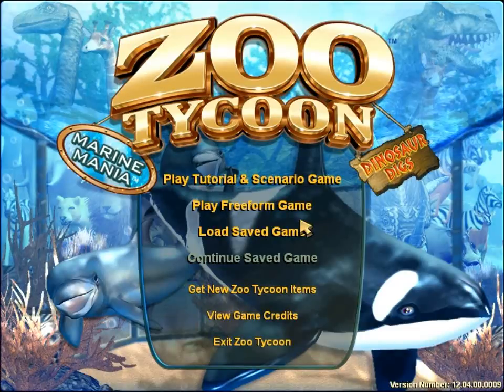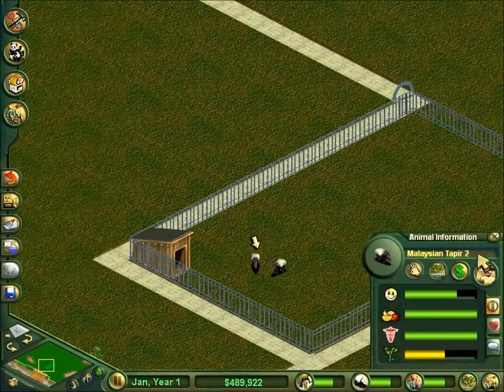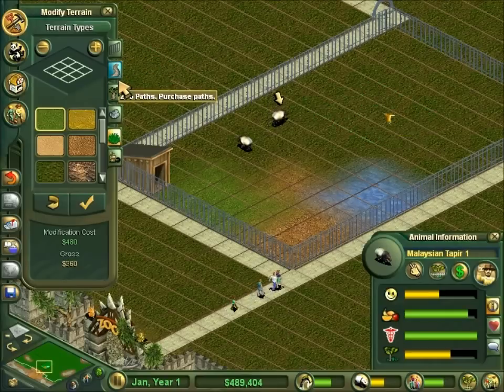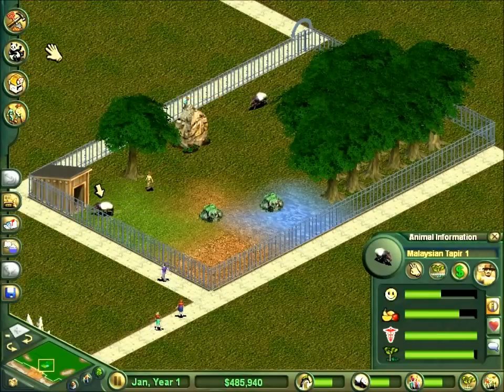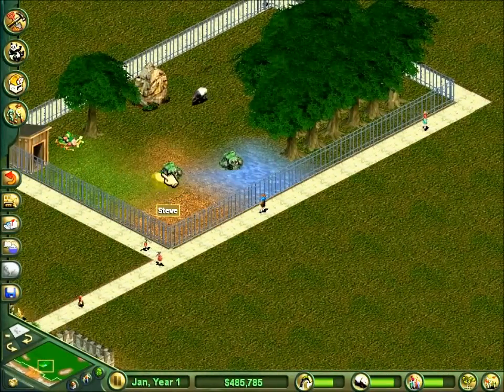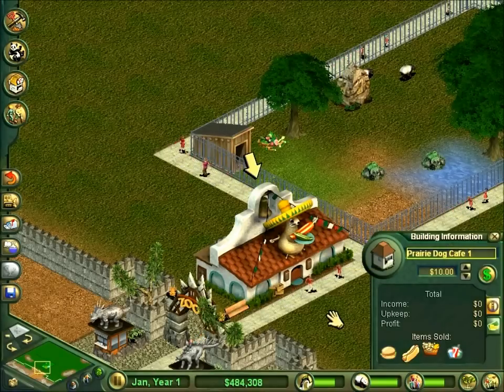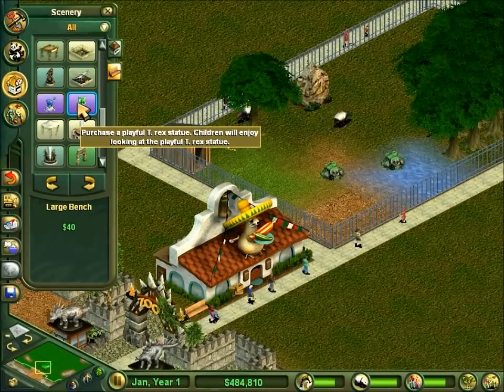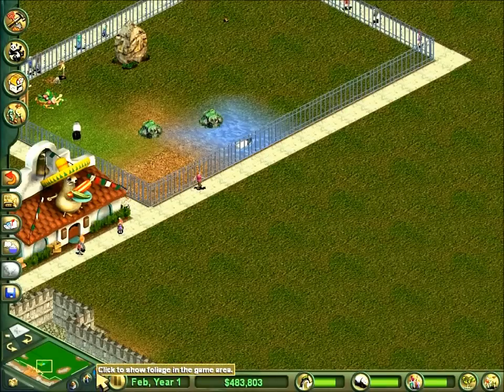Zoo Tycoon-Ep 1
First let's play :DD